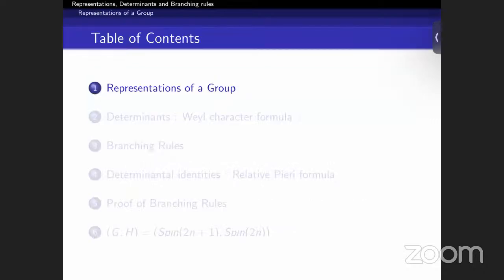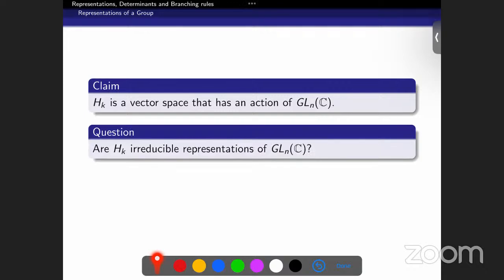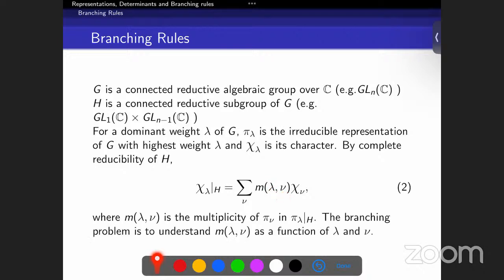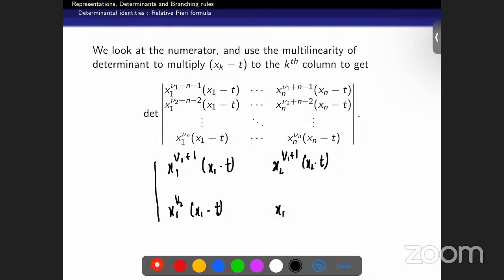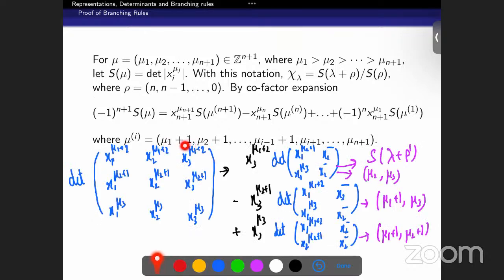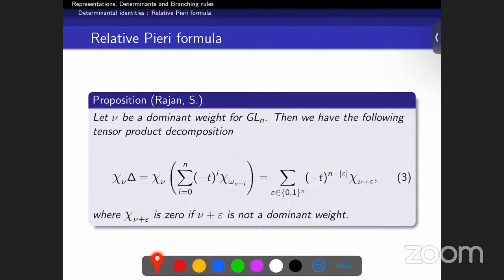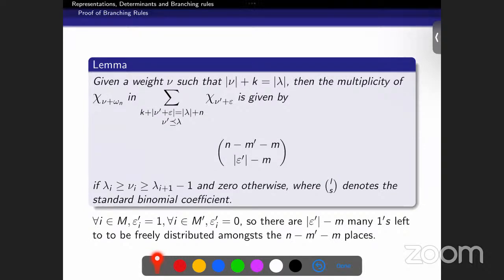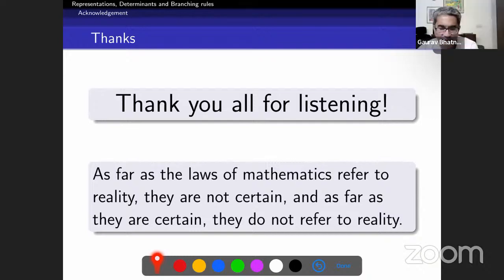Sagar Shrivastava (TIFR, India)